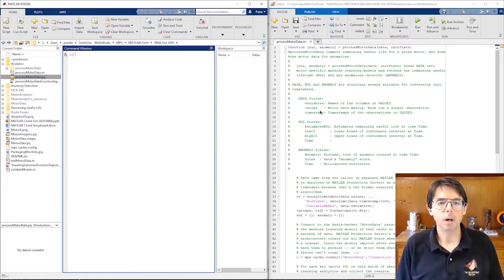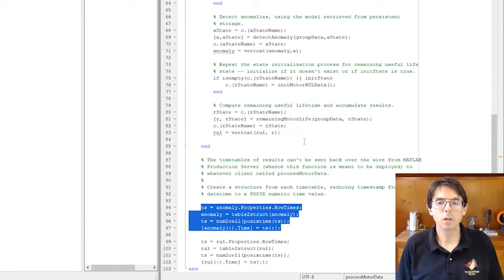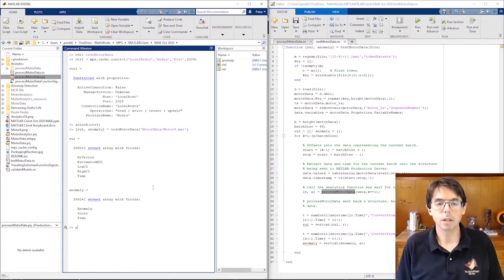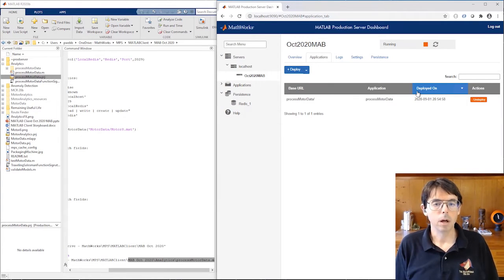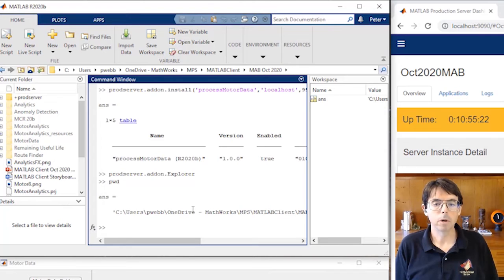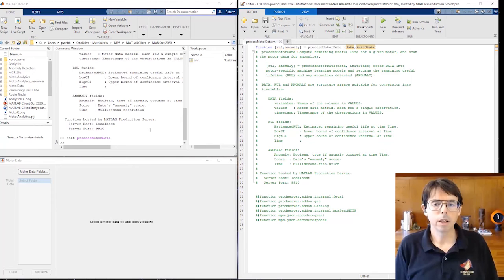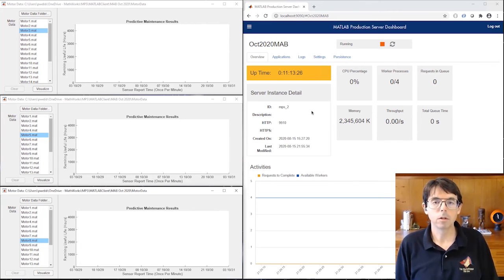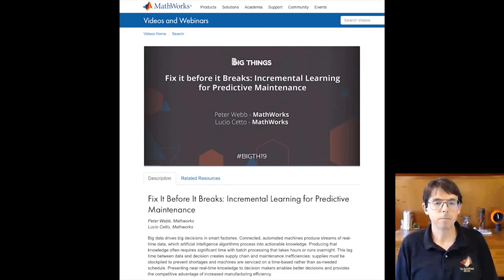Centralize, Protect, and Scale Your Algorithms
See a predictive maintenance analytics application that demonstrates the enterprise benefits of the MATLAB Client for MATLAB Production Server™ add-on: centralized management, IP protection, and horizontal scaling for MATLAB® algorithms.